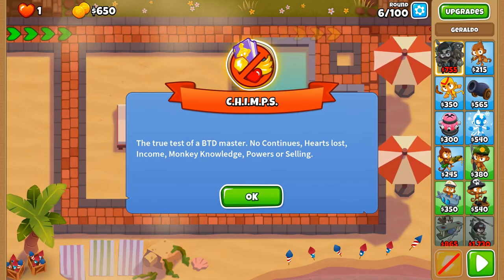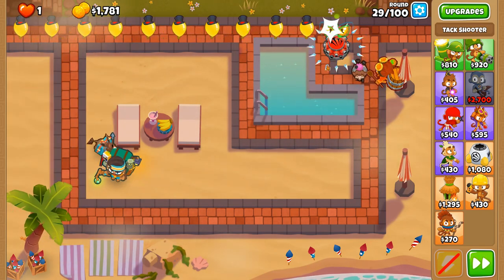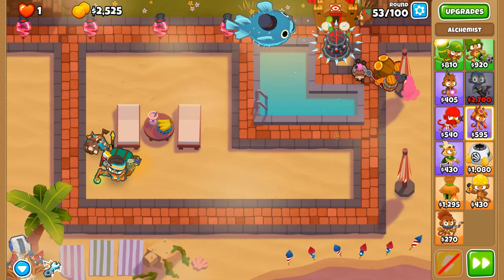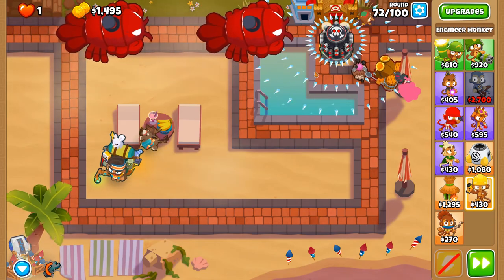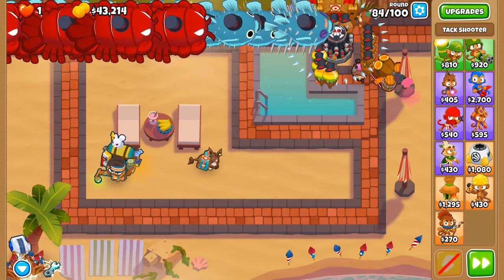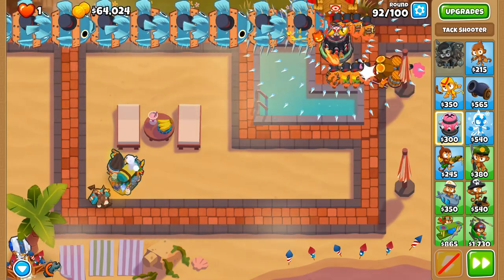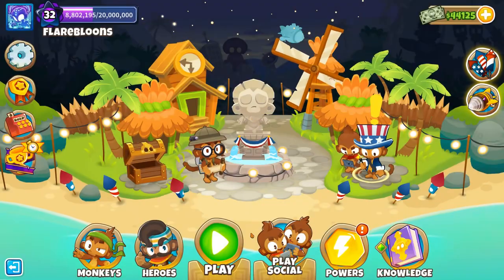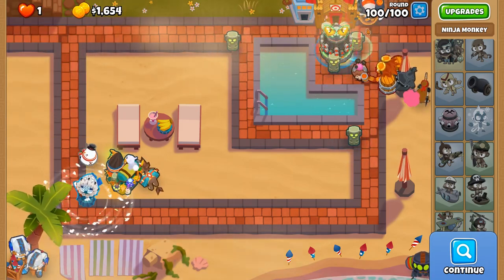The Tack Zone - 2 Megapops Achievement Guide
2 Megapops is an achievement in BTD6 where 2,000,000 or more pops are required by 1 tower to perform in CHIMPS mode. In this video, I'll show you how to get this achievement using The Tack Zone, bottom path of the Tack Shooter.